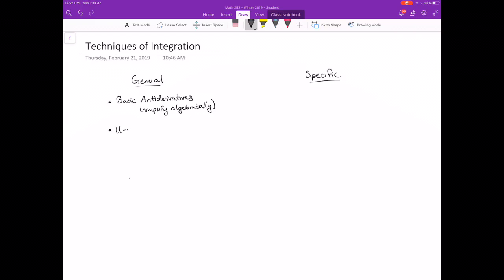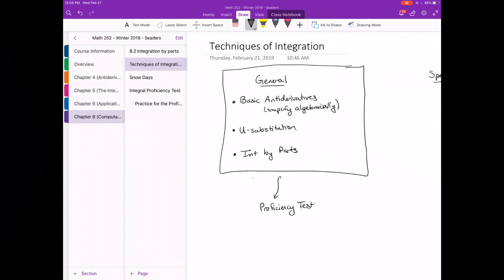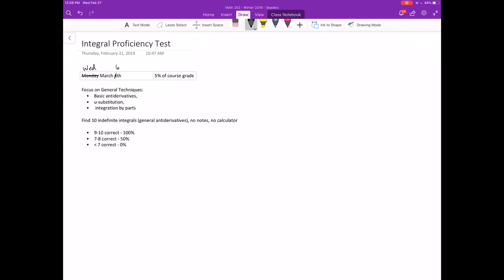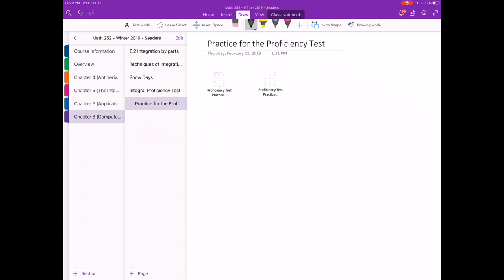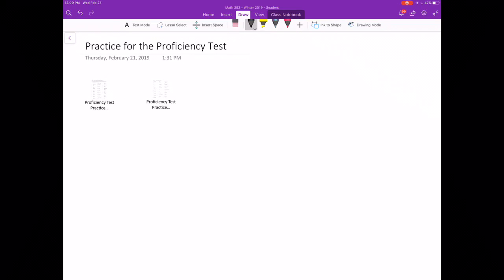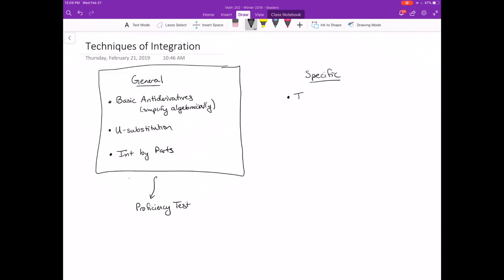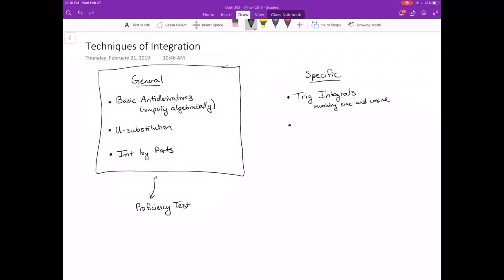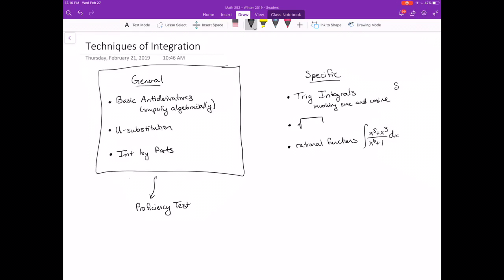Overview of chapter 8